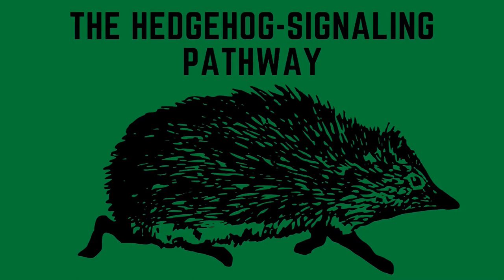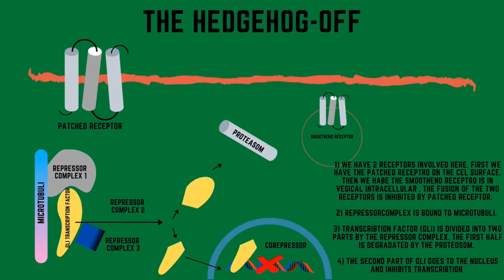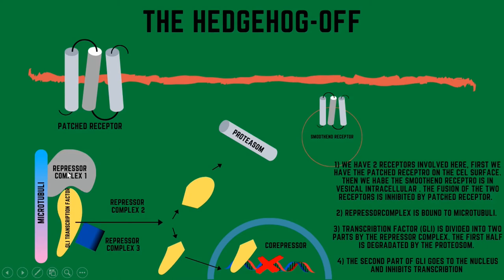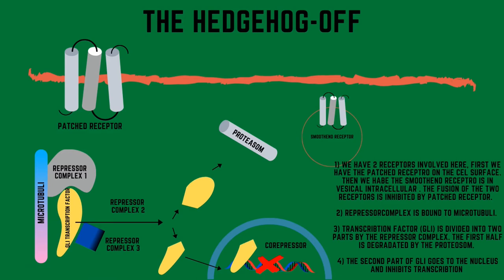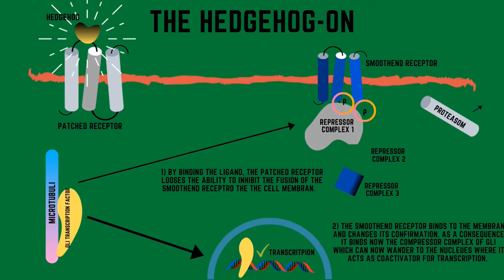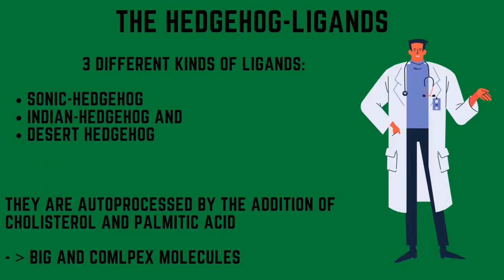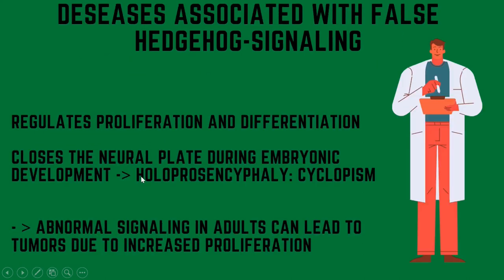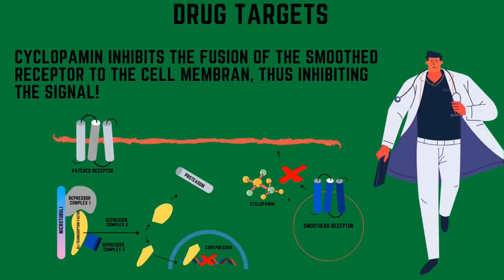The Hedgehog-Cell-Signal-Pathway Explained Easy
Let's have a talk about hte hedgehog pathway!